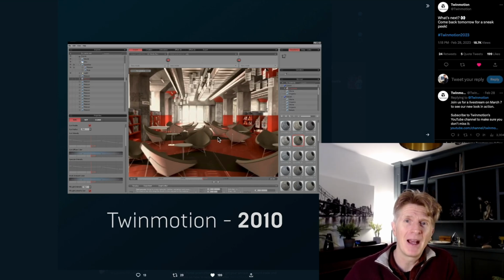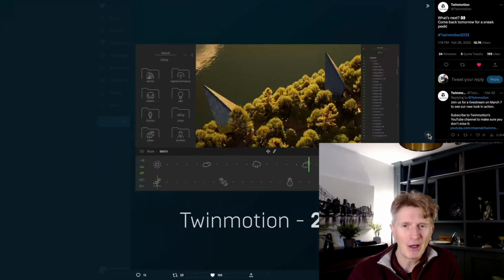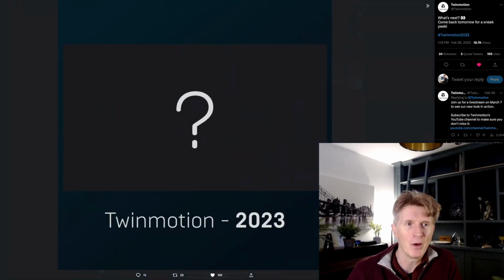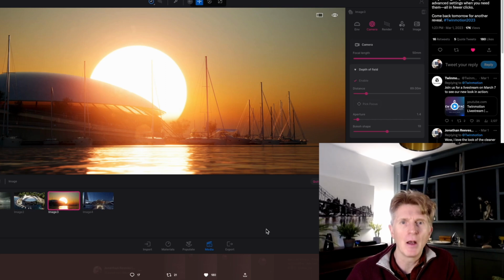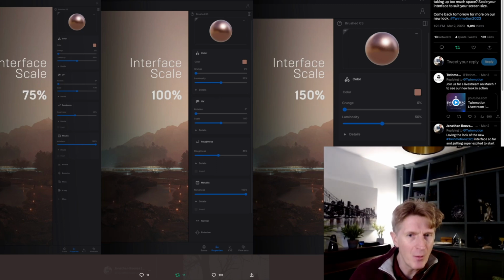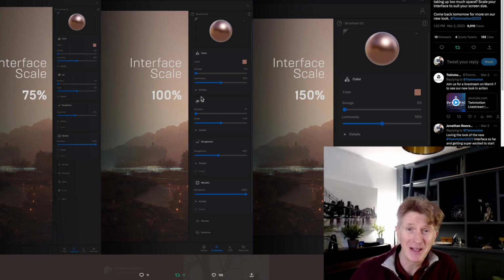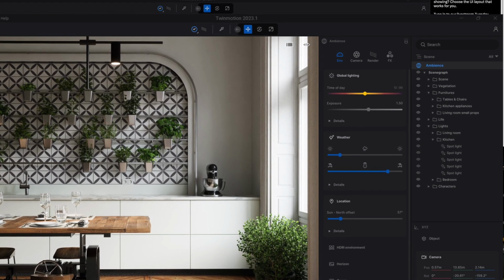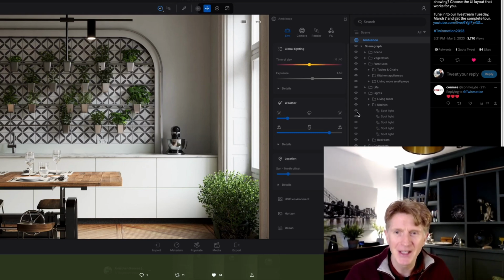Twinmotion 2023: New Interface Teaser First Look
Twinmotion 2023 is coming soon. We take look at the new interface and discuss what we know so far! Don't miss the upcoming Livestream on March 7th.

TIMESTAMPS
0:00 - Introduction
0:18 - Twinmotion 2023 Teaser
2:00 - Twinmotion 2023 New Interface 1
2:49- Twinmotion 2023 New Interface 2
4:10- Twinmotion 2023 New Interface 3
5:40- Twinmotion 2023 Live Stream
6:00- How to Save 50% Off Twinmotion 2023 for Vectorworks Users
6:19- Revolutionise Your Your Rendering with Twinmotion Ebook
6:30- Conclusions